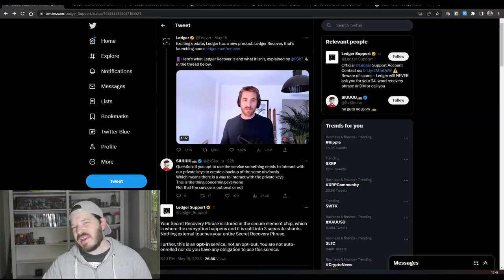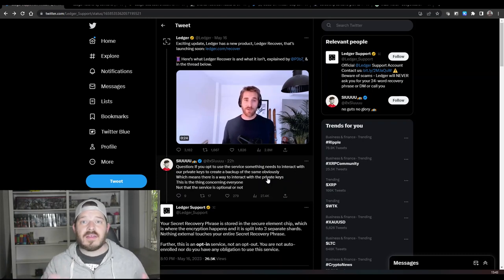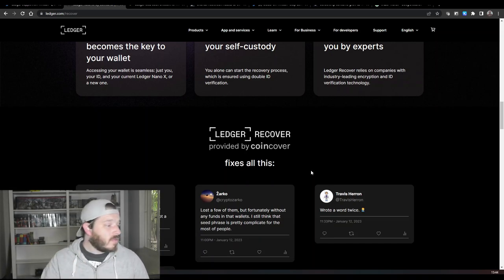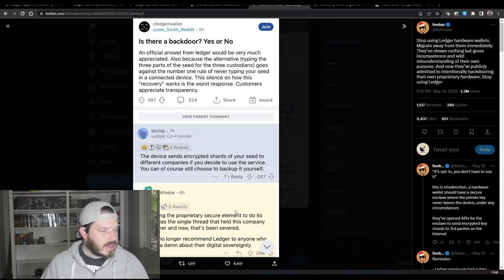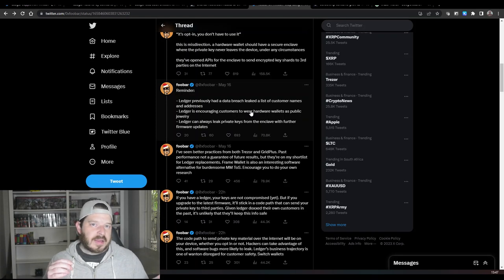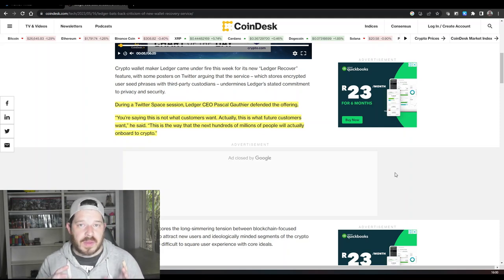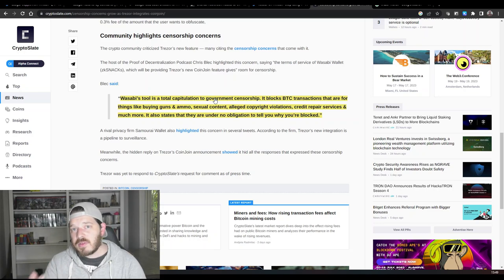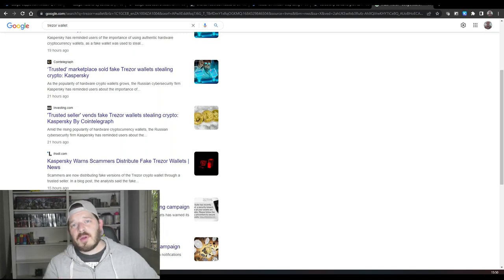LEDGER RECOVER HAVE A BIG PROBLEM! URGENT!